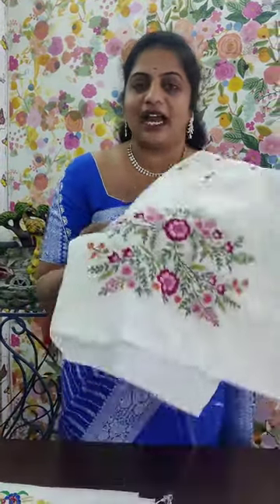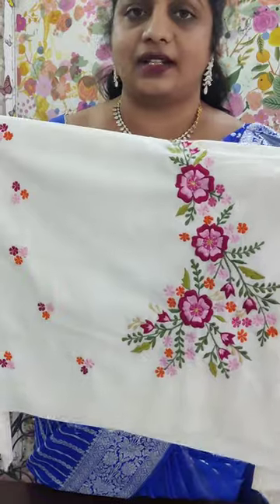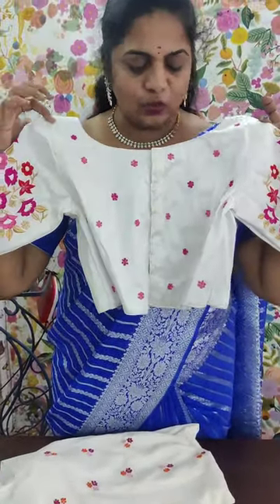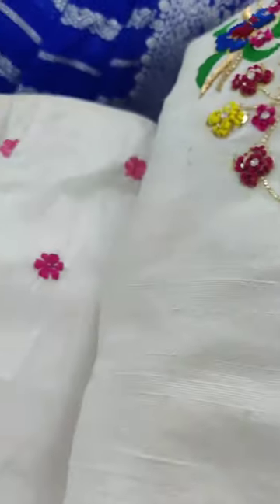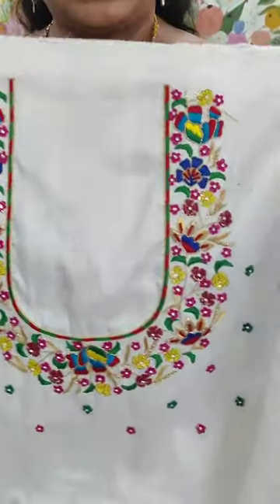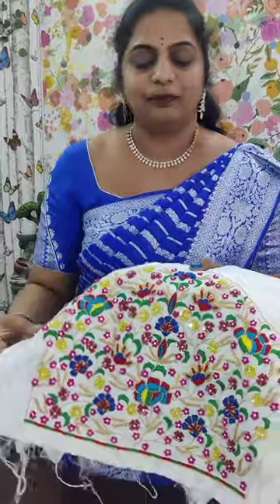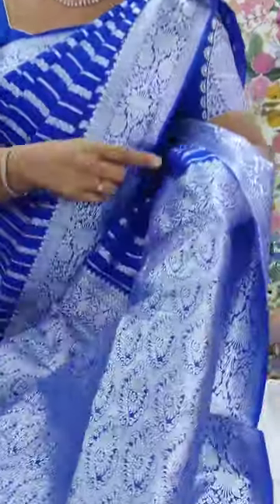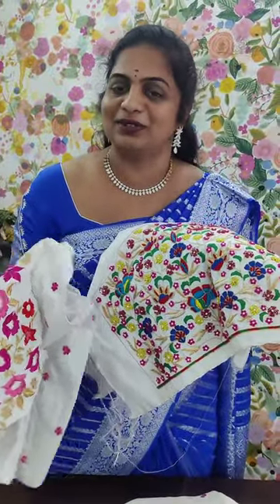VASANTHI CREATIONS | MULTI PURPOSE BLOUSES